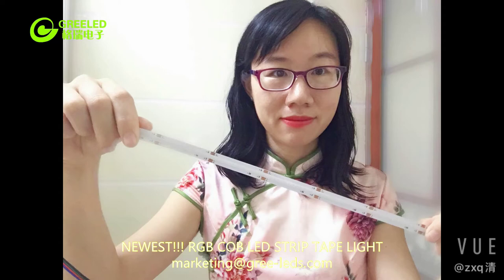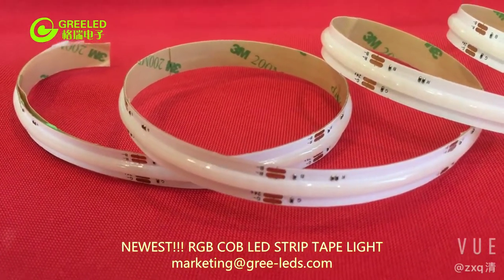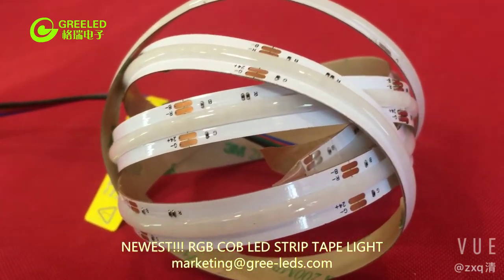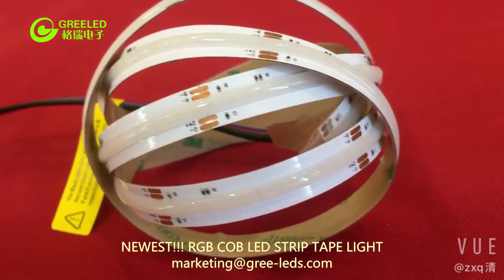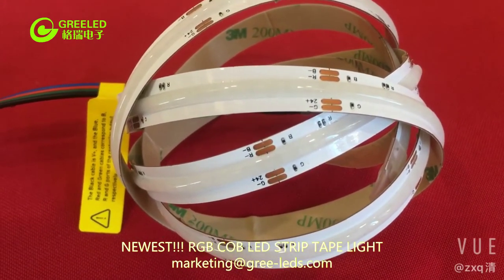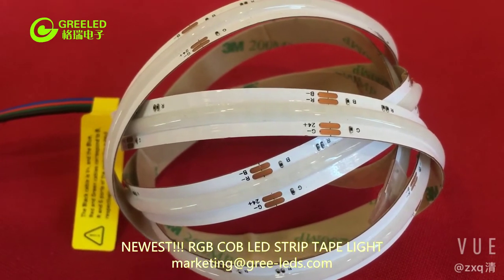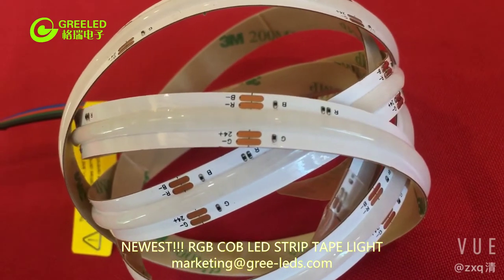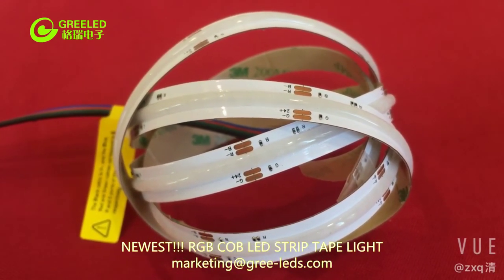840LEDS high density RGB COB tape strip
RGB COB led strip tape
Today I'd like to introduce our NEWEST COB RGB led strips.
As we know, COB is chip on board. Compared with the traditional SMD(Surface Mount Device) led strip,
which can appear glary and showing those unsighty LED chips, our NEWEST COB led strip are flouresent-like linear illuminating lights.
They are in dot-free lighting array and invisible LED chips.
For the white or other single color COB led strips, there are lots of suppliers.
But for the RGB COB led strips, we(GREELED) are one of the few suppliers from China.
Our RGB COB led strips have 840leds per meter, behinding a totally diffused COB style phospher cover.
Their working voltage is DC24 volt. They are normally 5m per reel, but can be cut to order as your demand,
also can long up to 10m per reel, without the worrying of voltage-dropping. The emitting color is RGB color,
with a 180 degree emitting angle. And the max power comsuption is 15watt per meter.
We can make them in IP21, IP65, IP67 or IP68 depanding on your requirement.
They are made by 10mm width 2.5OZ double-layer white FPCB, and each 50millimeter intervals with cutting point.
Both ends of the strip are with 15millimeter length 4PIN lead wire.
At the back of our RGB COB led strip, we stick 3M adhensive tape, to make it easy to install the strips.